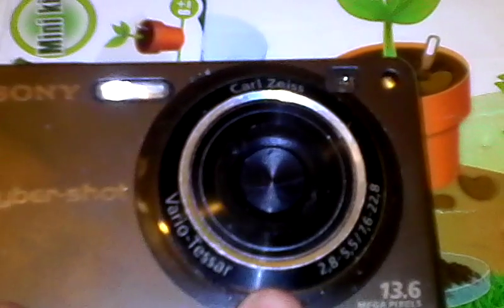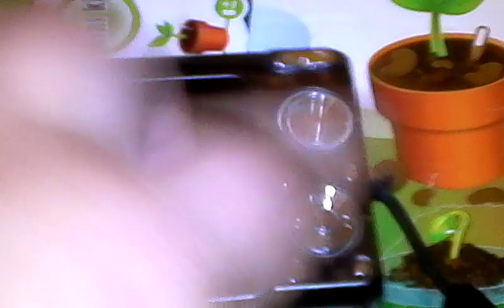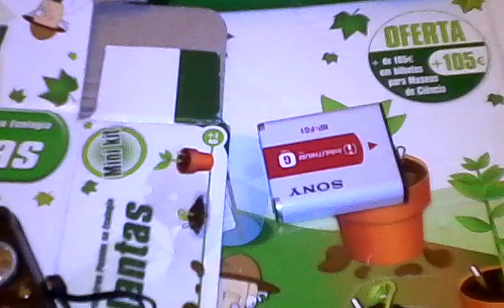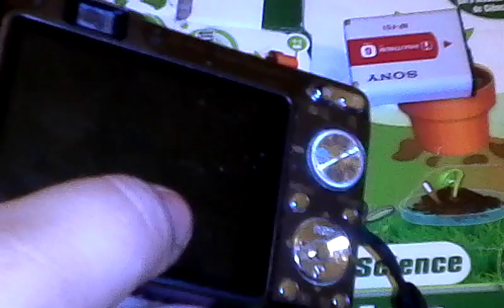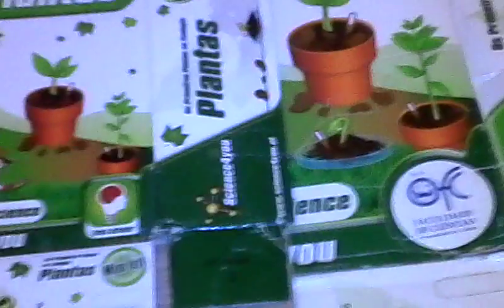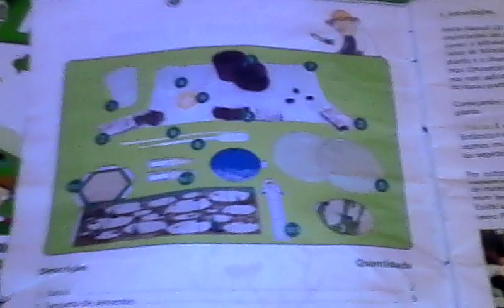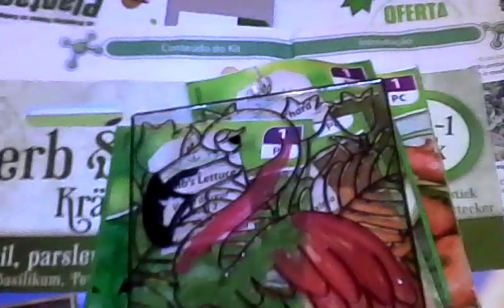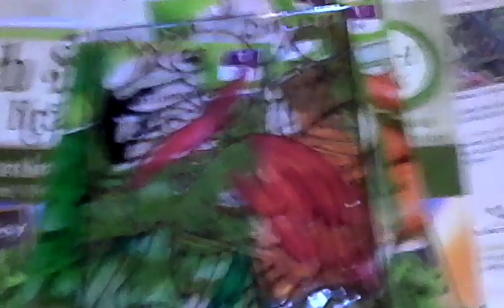Relaunching the channel, Science4you and my Sony c